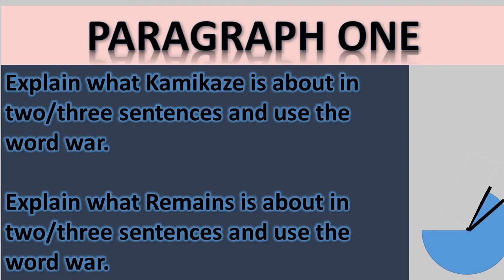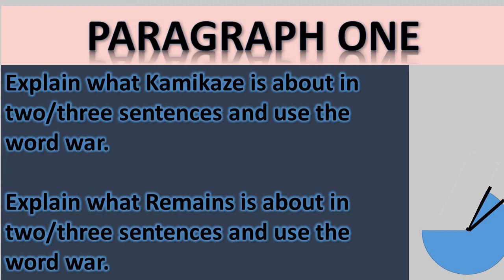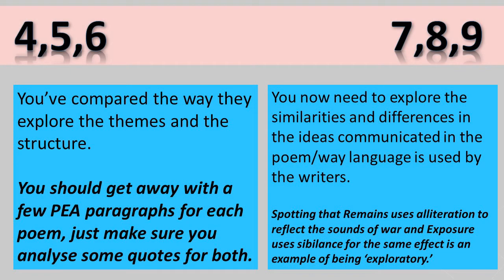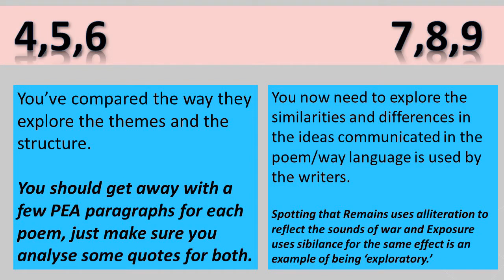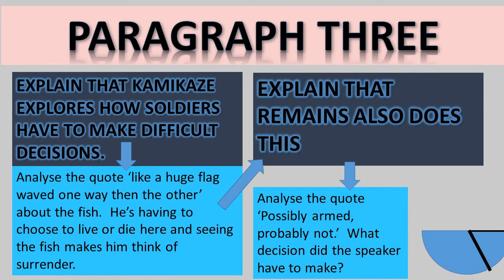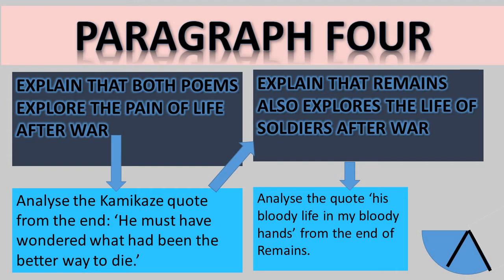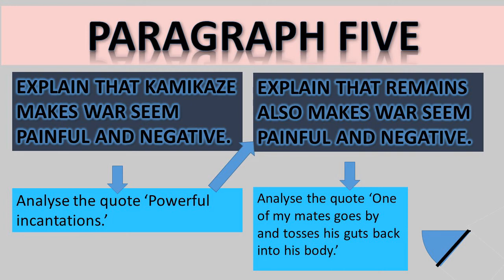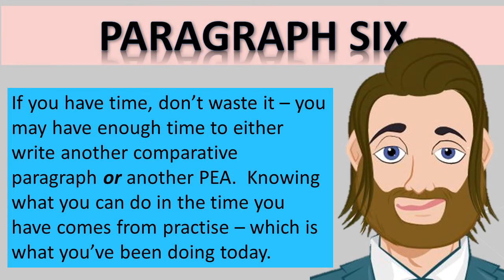Walking Talking Mock: Poetry for AQA GCSE English Literature; Power and Conflict Poetry; Kamikaze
Let the Ten Minute English Teacher guide you through each paragraph as you write a model response for the Power and Conflict Section of the English Literature GCSE examination.  Teachers have permission to use in class as a lesson resource or to set as a homework or intervention for students.